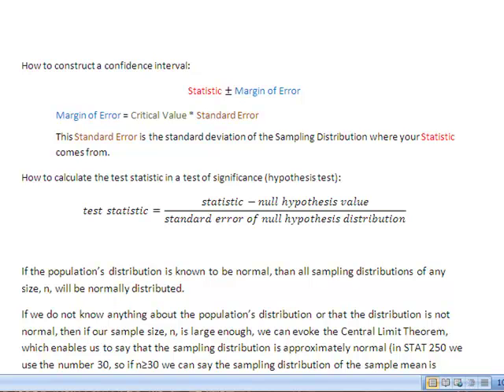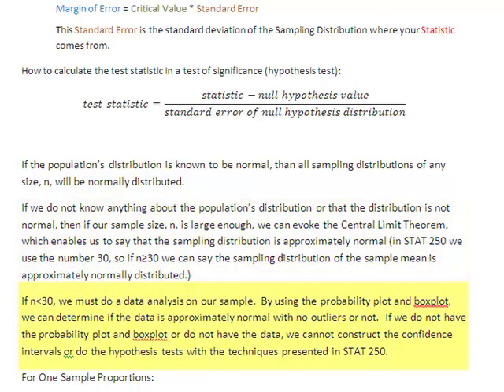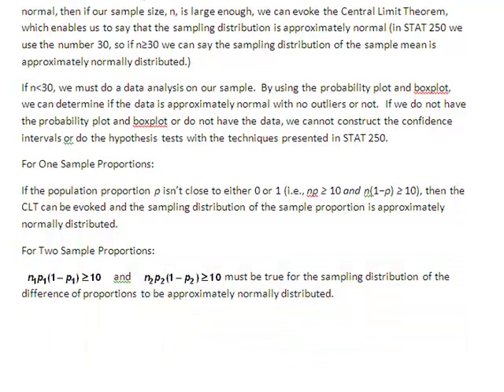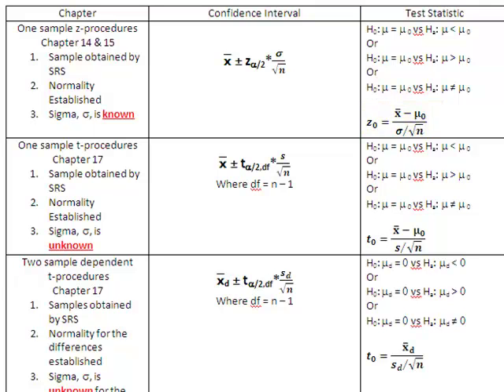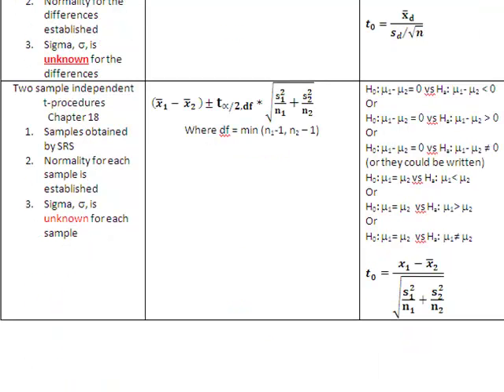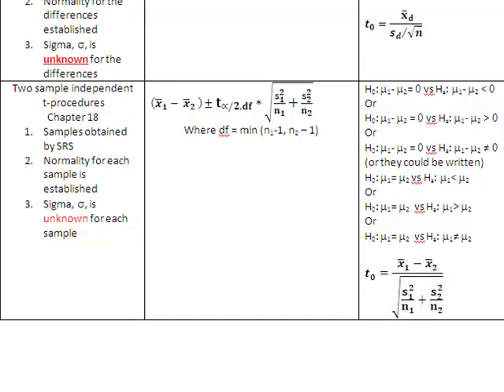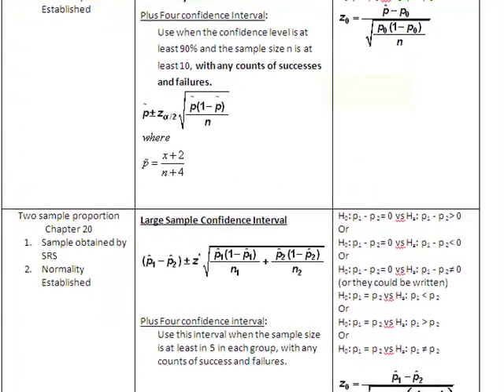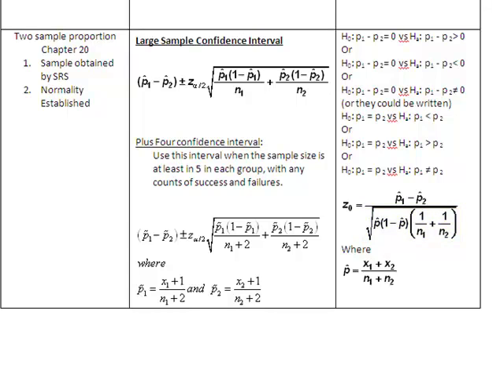Chapter 20 Part IV